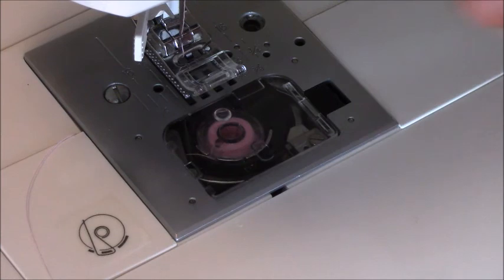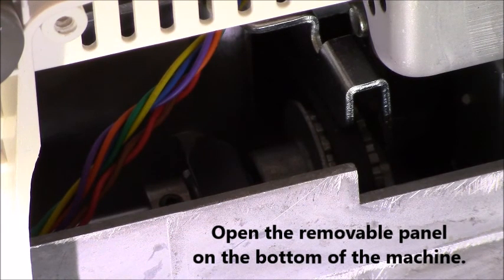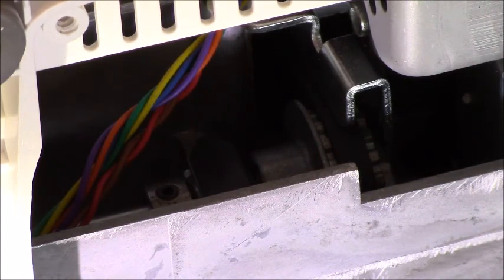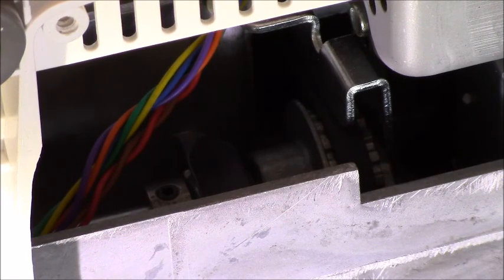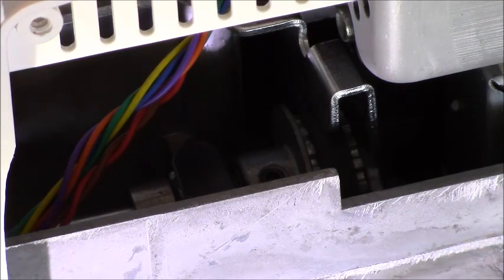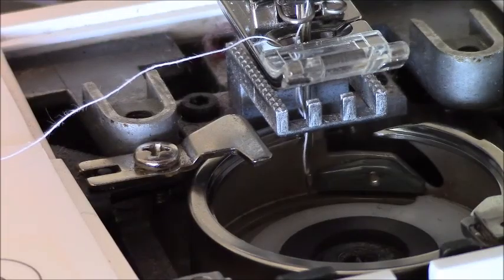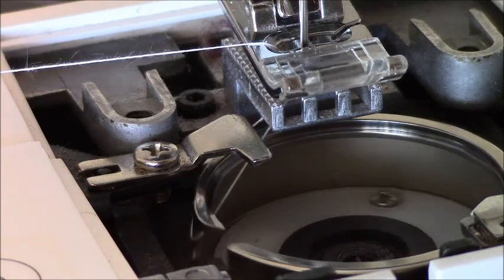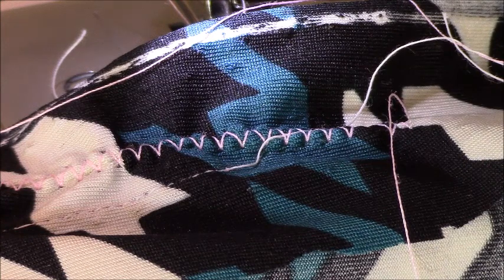How to fix a Jammed Singer Sewing Machine via Hook Timing, short version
Short version of fixing a jammed sewing machine by adjusting the bobbin timing. See my other videos for the full length tutorial. Sewing Machine Model: Singer Ingenuity.